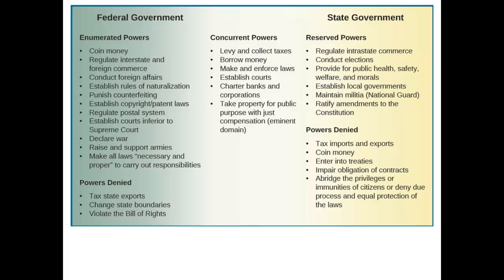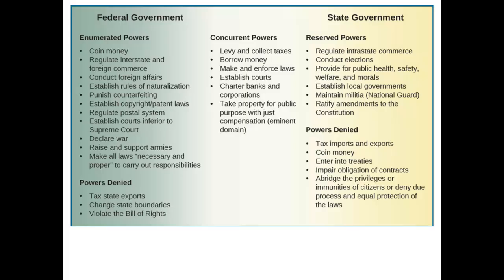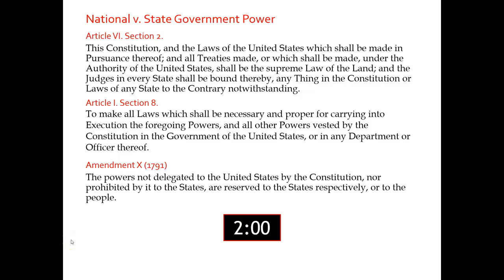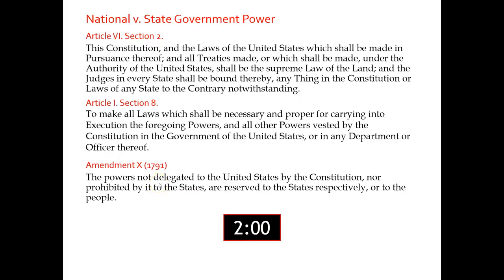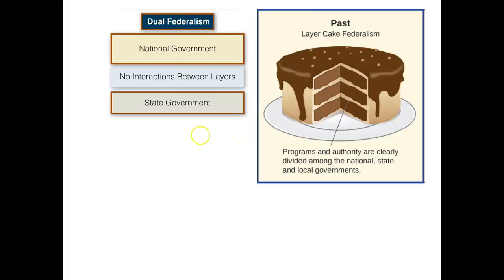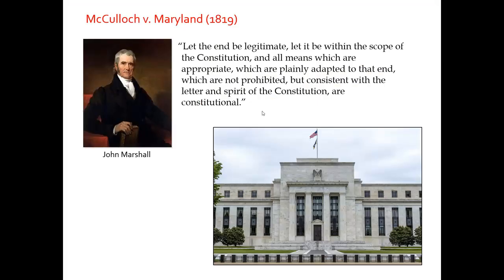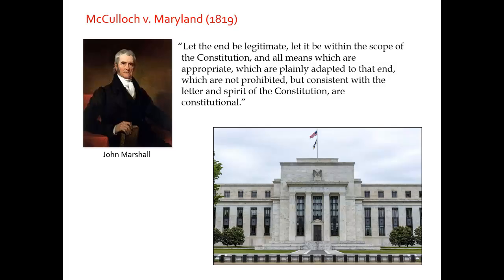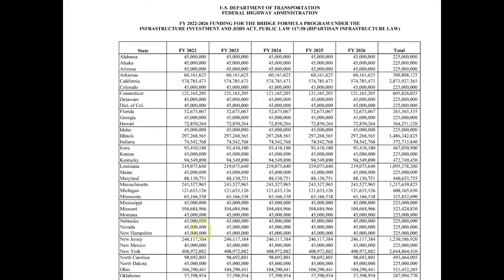Federalism, part 2, POSC 2100